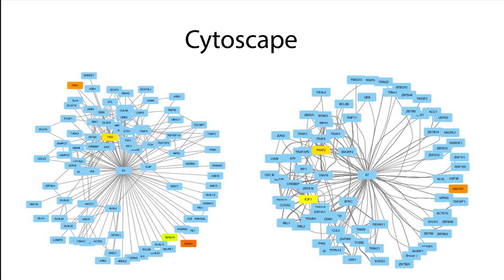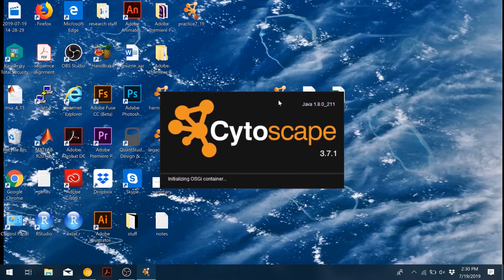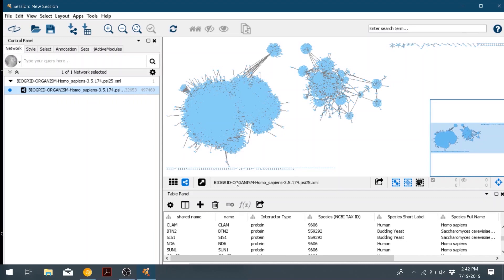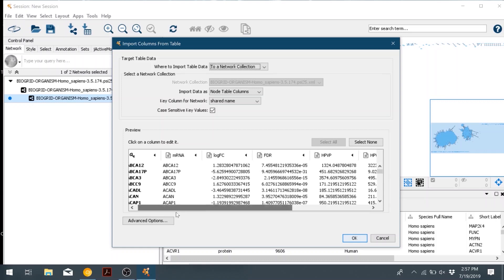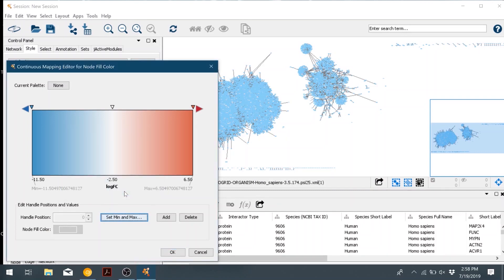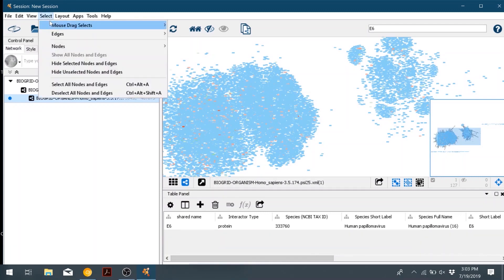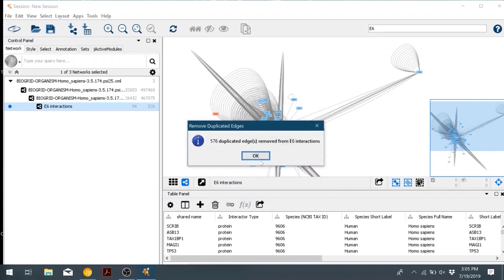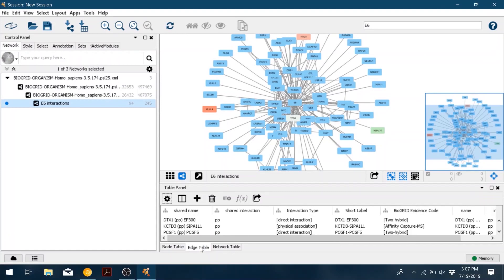Cytoscape tutorial: How to add gene expression data to an interaction network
Describes how to:
1. Load an interaction network on cytoscape from a file (uses bioGRID)
2. Filter nodes by species and create a sub-network from filtered nodes
3. Add your gene expression data to the network in the form of a table
4. Change the color of the nodes to represent the changes in gene expression
5. Search for a specific node in the network and create a sub-network from all nodes that interact with this node
6. Change the layout of the network
7. Save the network as an image
8. Save the node or edge table as a .csv file

*This video was edited to remove the wait time while cytoscape is loading.  Many of the steps take a long time and this in real time took a lot longer than 9 minutes.

0:00 download interaction data from bioGRID
1:10 load an interaction network on cytoscape from a file
2:02 filter nodes by attribute
2:50 create sub-network
3:10 add gene expression table
3:56 change color of nodes using gene expression
5:13 search for a node & create a sub-network from interacting nodes
6:32 remove duplicate edges
7:10 change the layout of the network
7:46 save the network as an image
7:59 save the node or edge table as a .csv file